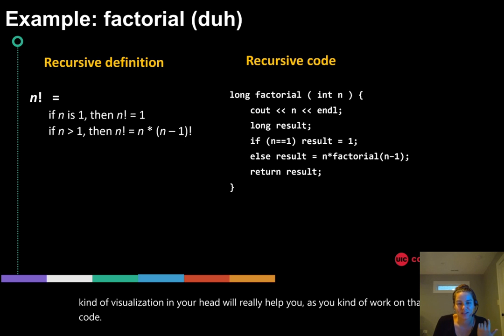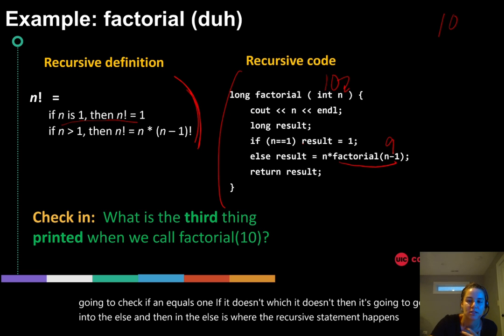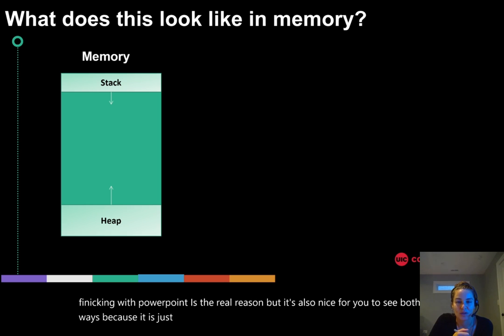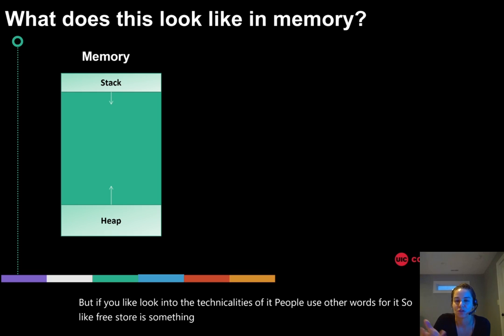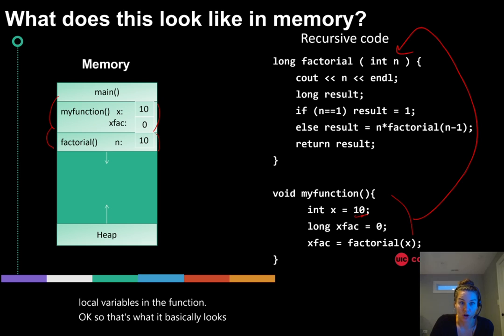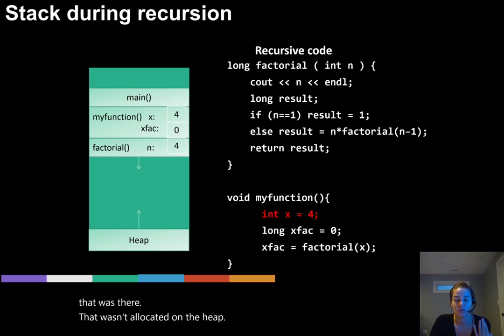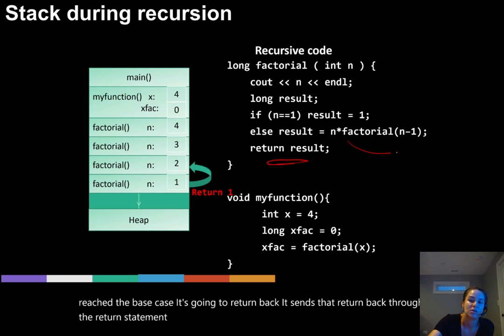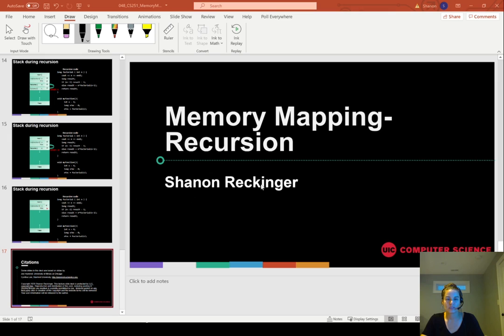048 MemoryMapping Recursion default